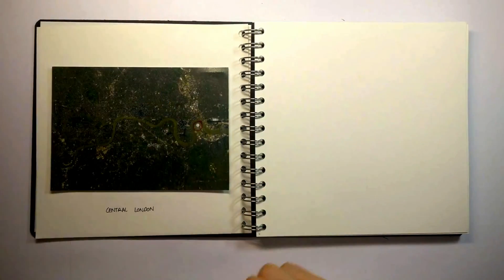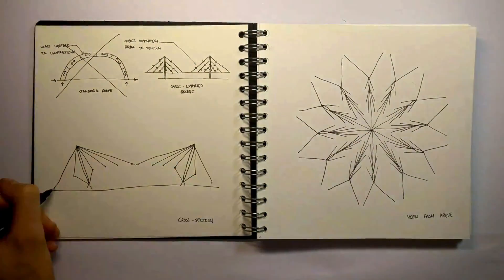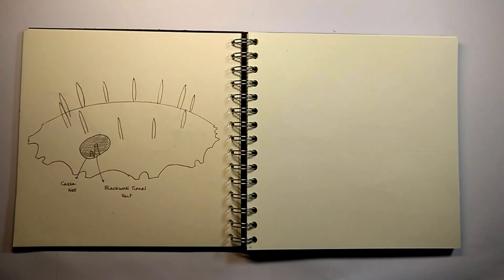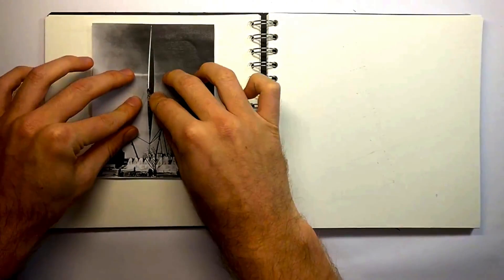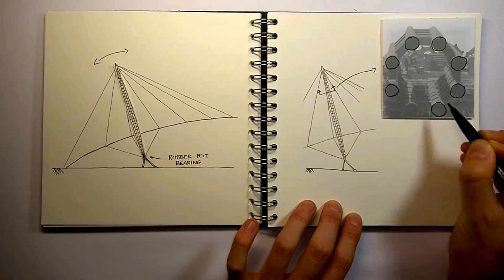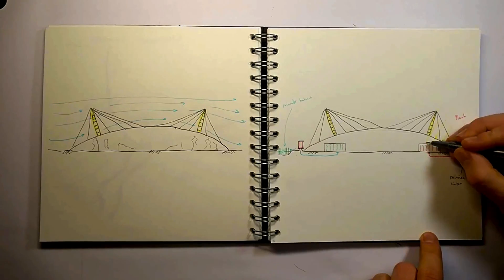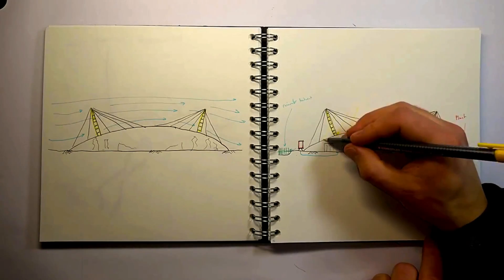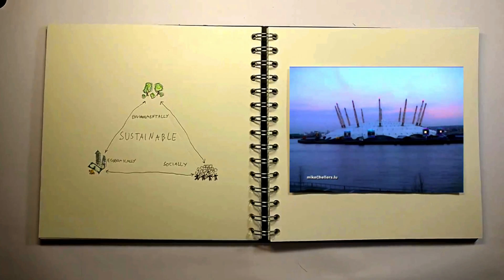Millennium Dome How Does it Work?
A brief introduction to the architectural and engineering solutions involved during the design and construction of the iconic millennium dome. Now named the O2 Arena.

References:
Media
1 - Colour illustration of The Great exhibition (The British Library Board)
14, 15, 16 - Millennium Dome Concept Sketches, Rogers Stirk Harbour + Partners (Wilhide, Elizabeth, 1999. The Millennium Dome, 1st Edition, London, HarperCollinsIllustrated)
19 - Skylon, The Festival of Britain 1951 (Wilhide, Elizabeth, 1999. The Millennium Dome, 1st Edition, London, HarperCollinsIllustrated)
20 - Mast head connection (Wilhide, Elizabeth, 1999. The Millennium Dome, 1st Edition, London, HarperCollinsIllustrated)
21 - Section of Mast before construction (Wilhide, Elizabeth, 1999. The Millennium Dome, 1st Edition, London, HarperCollinsIllustrated)
25 - Installation of Fibreglass roofing - Millennium Dome (Wilhide, Elizabeth, 1999. The Millennium Dome, 1st Edition, London, HarperCollinsIllustrated)